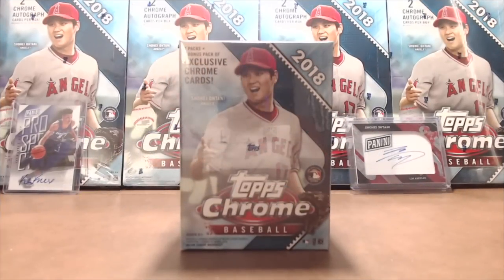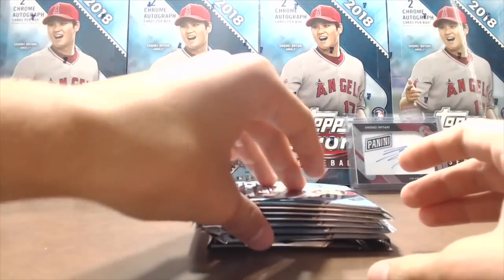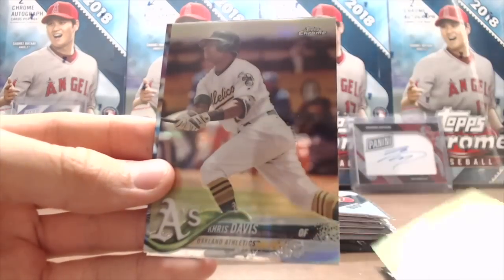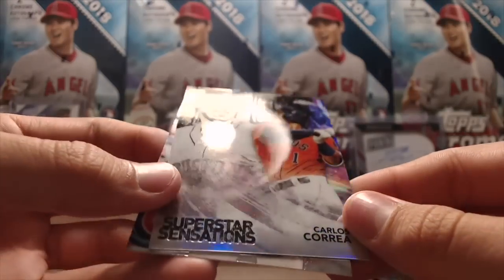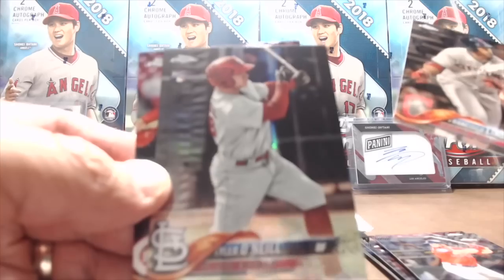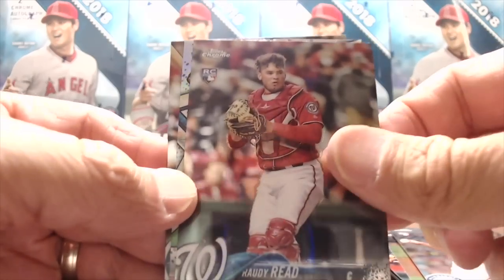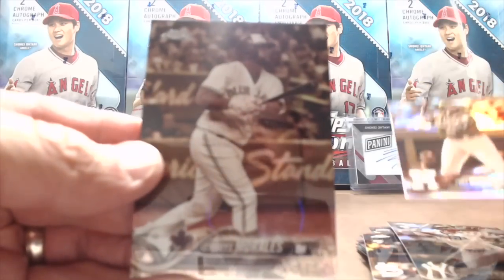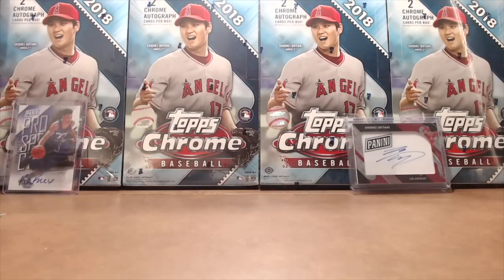2018 Topps Chrome Baseball Blaster Box Break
We are opening up a 2018 Topps Chrome blaster in this break. Check out this year's chrome and let us know what you think.

Here is a link to our eBay store